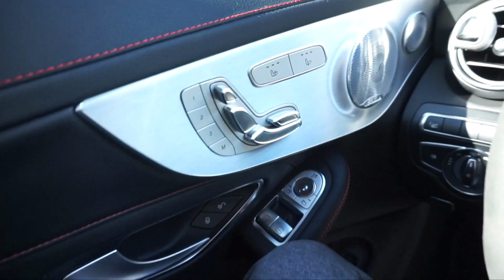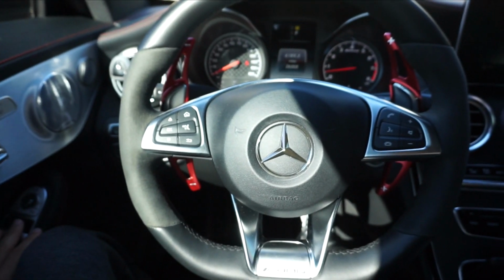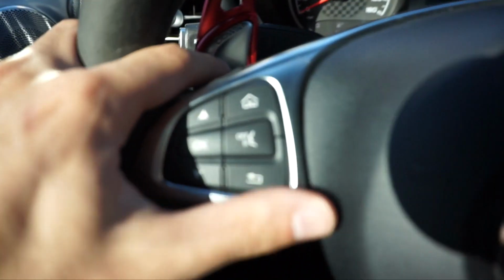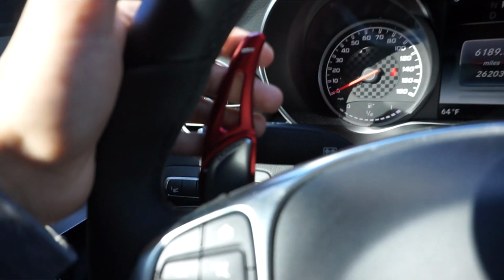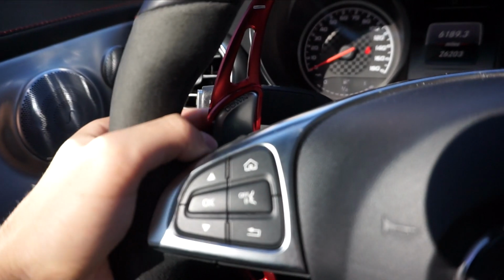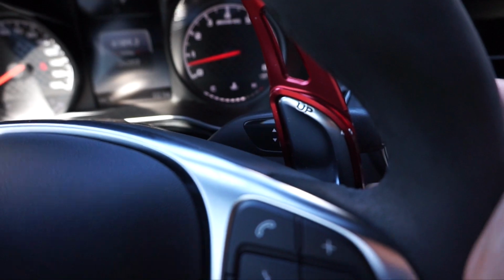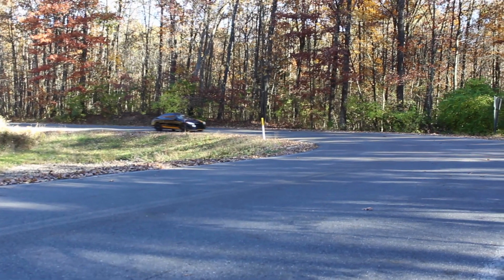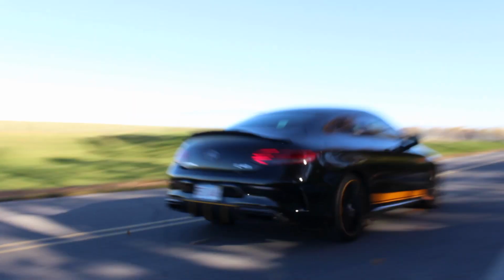Living with a C43 AMG...Long Term Owner Review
Hey guys! In this video, I discuss with you what it's like living with the C43 as well as some tips.